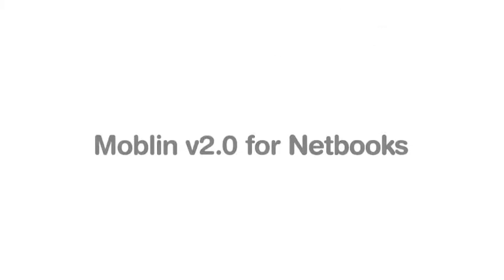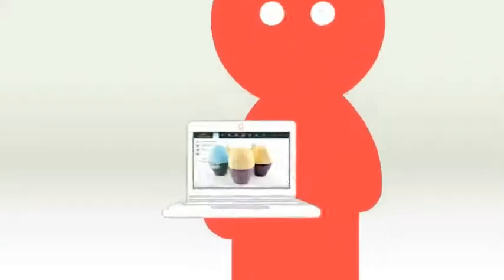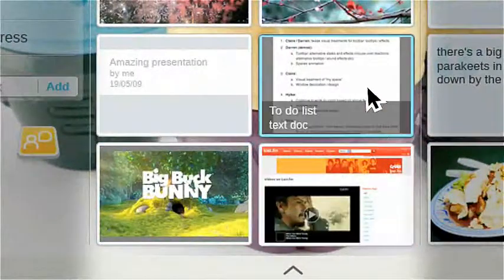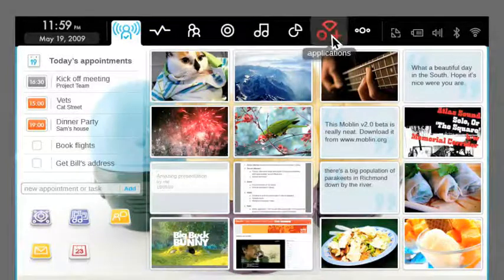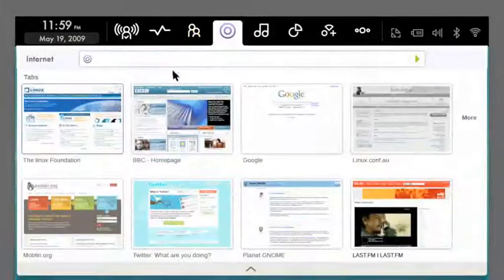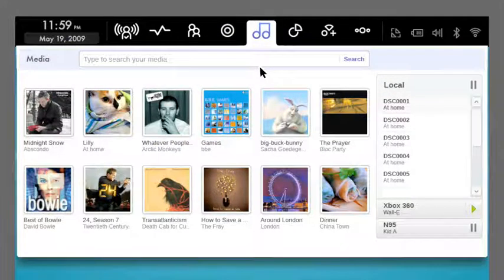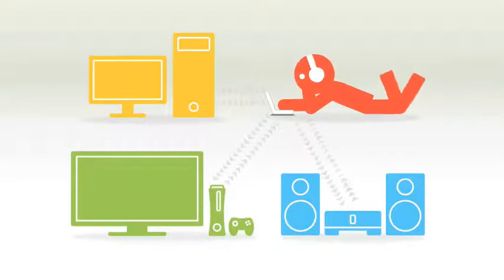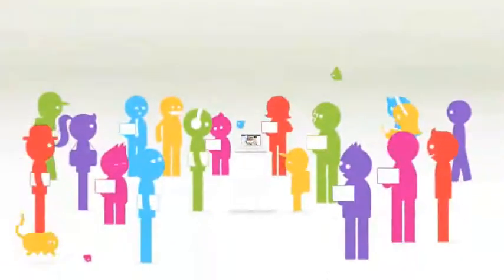Moblin v2 Beta Launched!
Discover what Moblin v2 Beta can do for you.